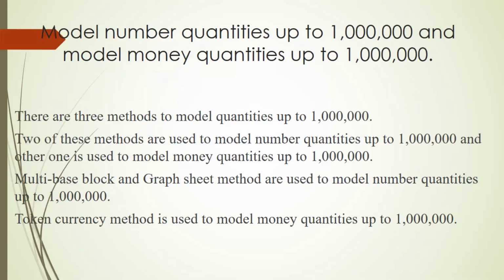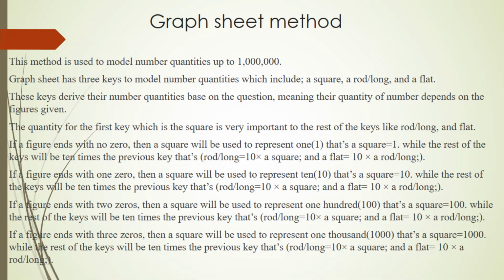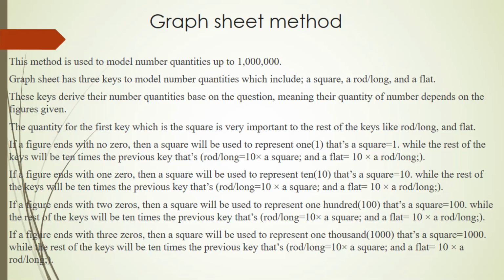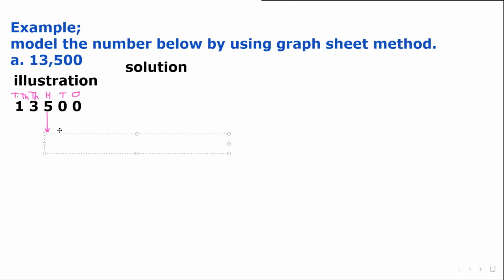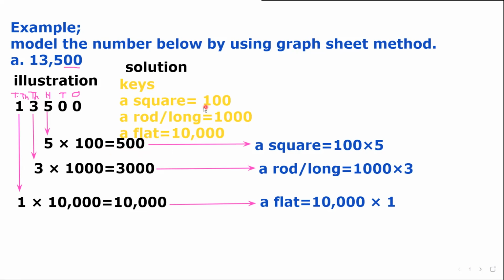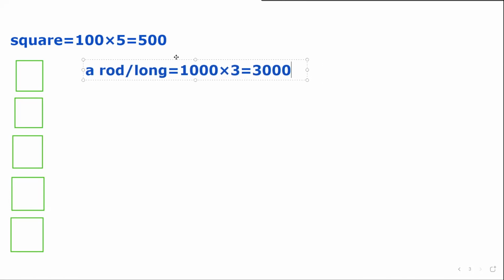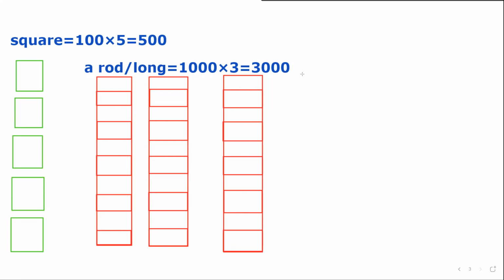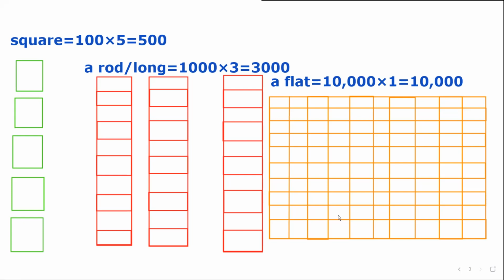Lesson video about Graph sheet method of model numbers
Graph sheet method of model numbers